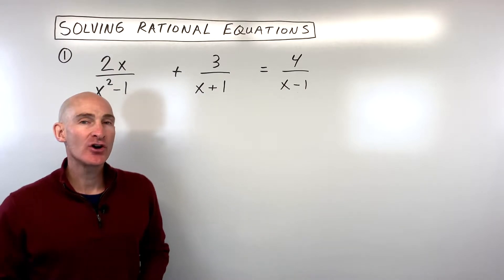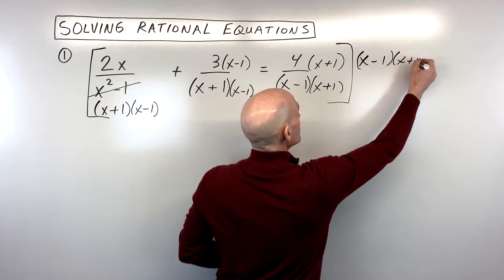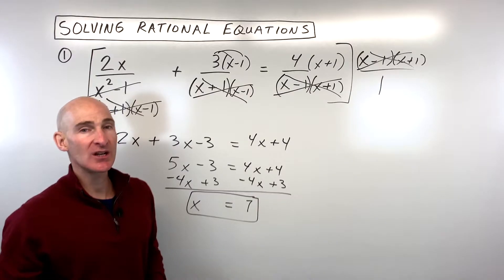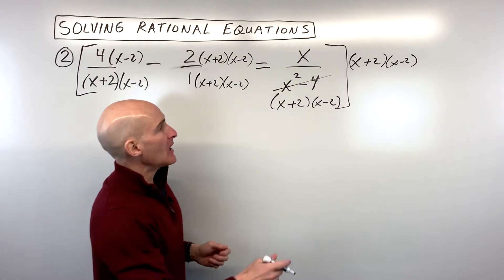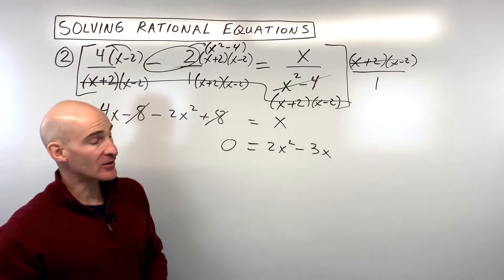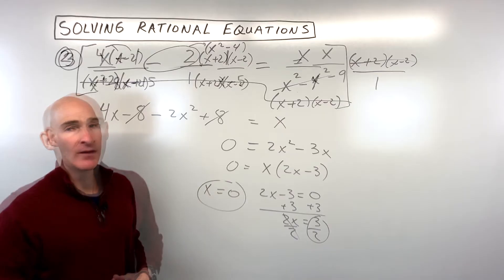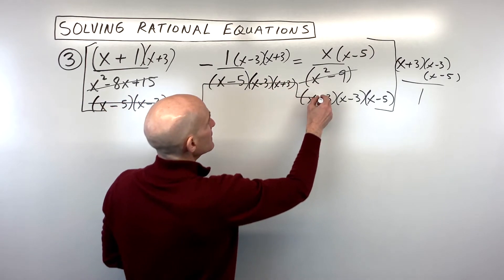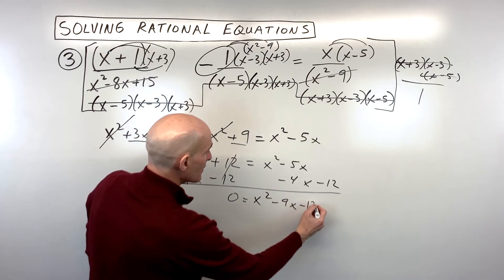Solving Rational Equations (Easy Method)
Learn how to solve Rational Equations in this video tutorial where we go through 3 different examples.  We discuss how to find common denominators and how to clear the denominators to make solving the equation easier.  We also discuss how to check for extraneous solutions.